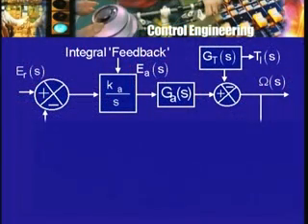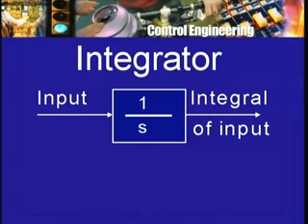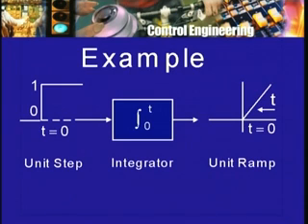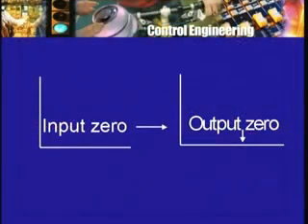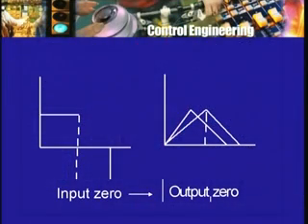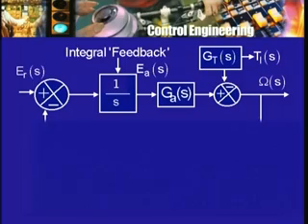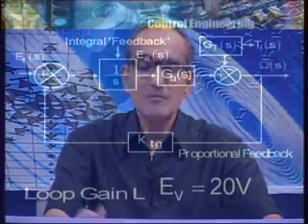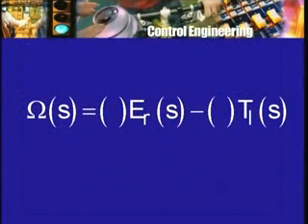Lec-29 Integral Feedback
Lecture Series on Control Engineering by Prof. S. D. Agashe, Department of Electrical Engineering,IIT Bombay.